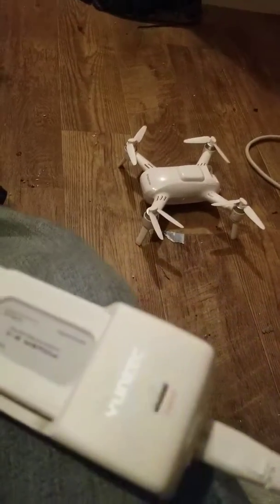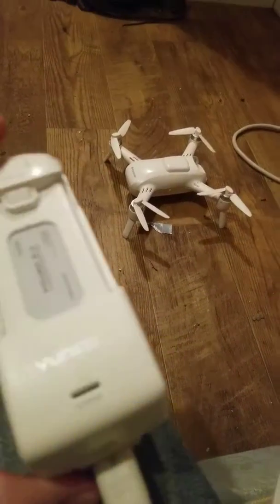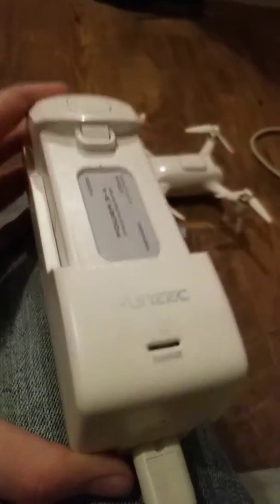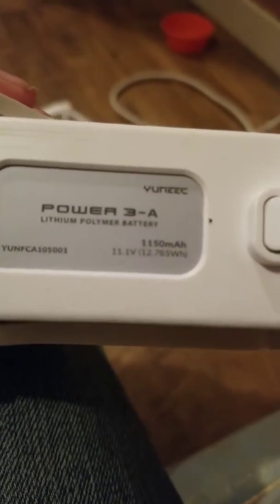Yuneec Breeze 4k blue battery light abnormal chargeing